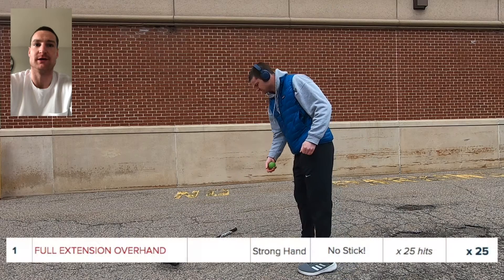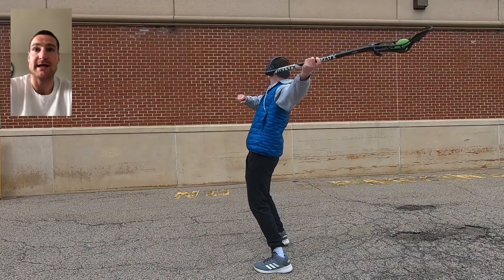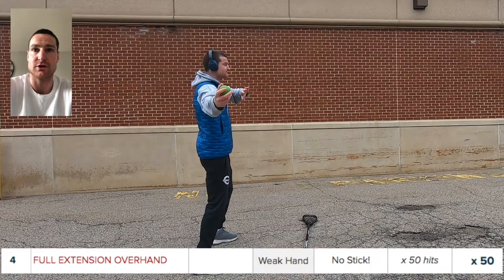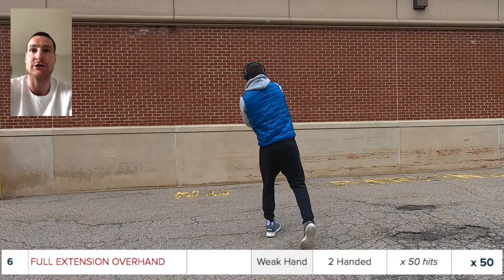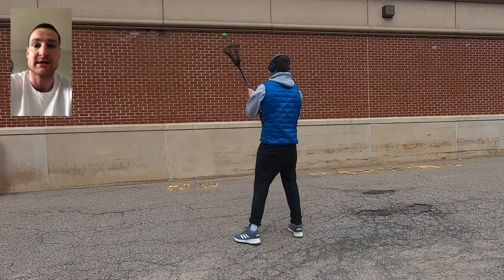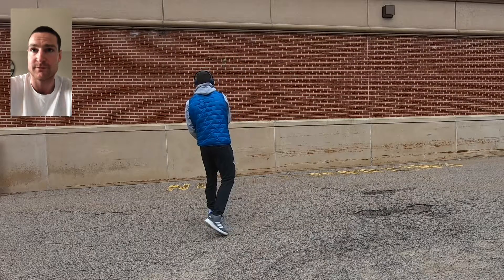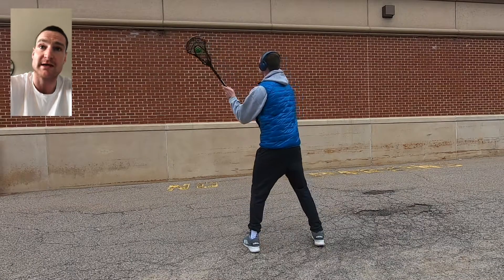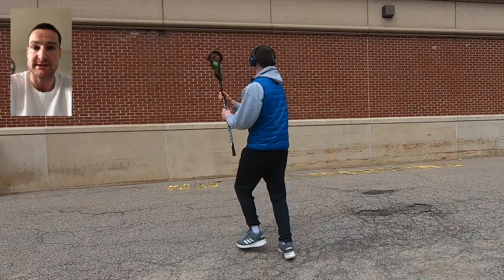Week 3 Day 1 Nuances | The Dedicated Wall Baller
This is the first "nuance" video for week 3 of the dedicated wall ball course that is hosted on my website competelacrosseacademy.com !!

Its been an aggressive pivot for the entire world, including my small business of coaching lacrosse individuals, small groups, teams, & entire organizations.  This wall ball program offers a way to keep my athletes accountable and to be quite honest I'm tracking them more effectively than ever before.

Its super important to me to give some of my best content away for free because my ultimate aim is to make an impact not just make money (although I do want to make money, who doesn't).  So here youtube!

Athletes enrolled in the program receive:
1. Wall Ball Card PDF (I made this name up)
2. Session Guide Video
3. Session Nuance Video
4. Feedback Loop to Coach Martin
5. 3 of these every single week
6. Weekly Progress Tracking
7. Daily Progress Tracking
8. Access to Insta DM group of dedicated wall ballers worldwide for updates and motivation and entertainment
9. Access to Coach Martin at any time with questions comments or concerns